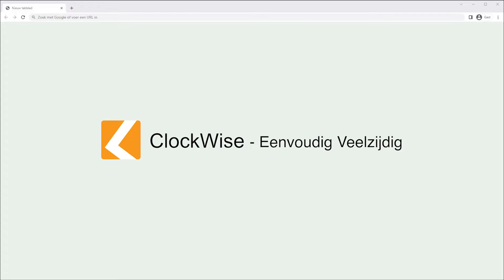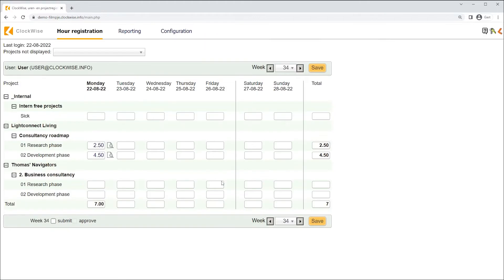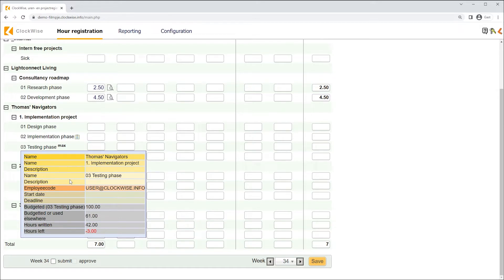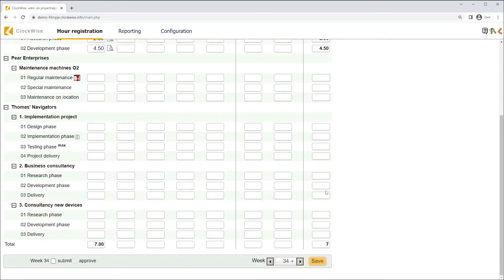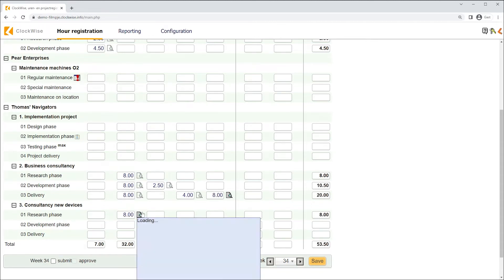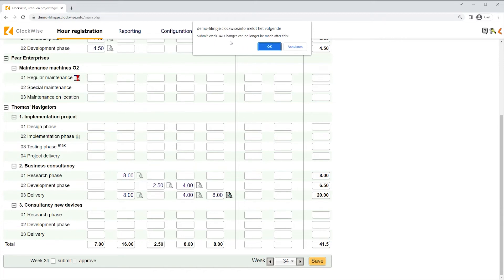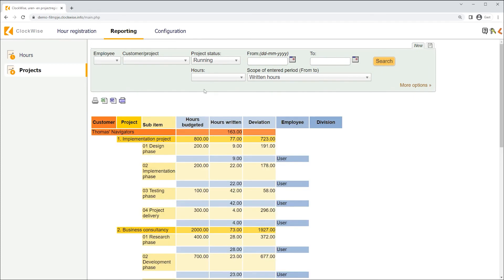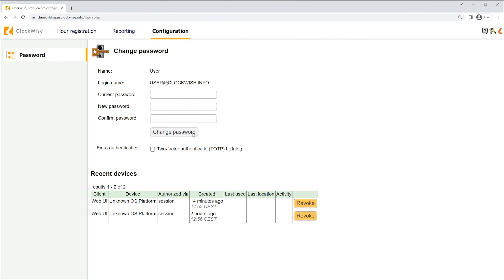ClockWise hour-registration: User instruction manual for writing hours & more (English)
ClockWise: Timetracking, simply versatile. Timetracking is easy using ClockWise. ClockWise is an open and free system, nearly nothing is mandatory and the possibilities are infinite.

In this ClockWise instruction video we’ll explain what the hour registration screen consists of,  how to write hours, how to look into your hours and reset your password.

00:00 Intro
00:13 Logging into ClockWise
01:14 Getting to know the hour-registration screen
03:48 Writing hours
04:37 Requirements and restrictions
05:57 Saving and submitting hours
06:40 Hours report
07:37 Project report
08:16 Changing your password
09:02 Outro